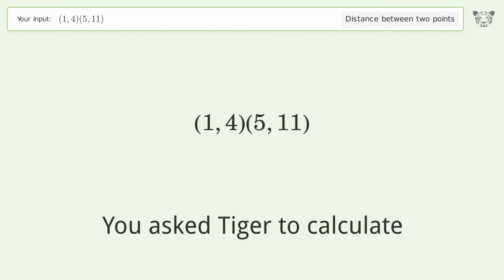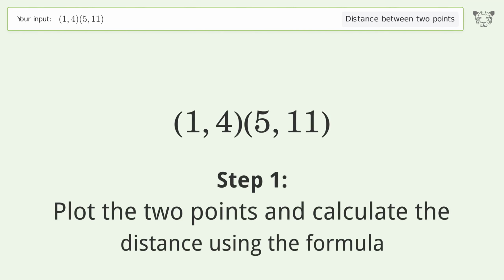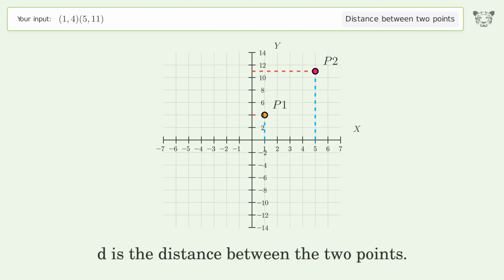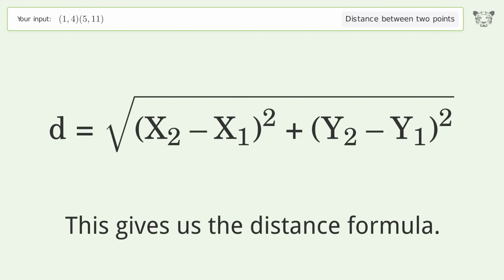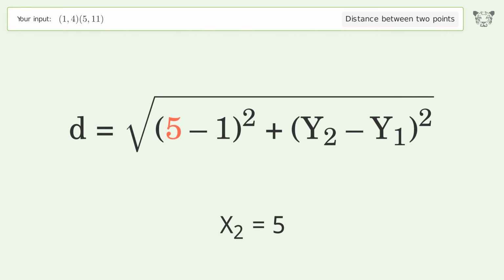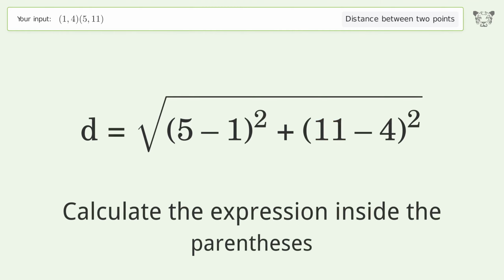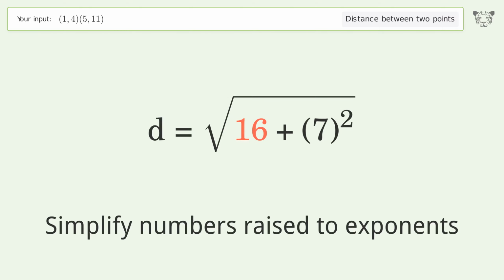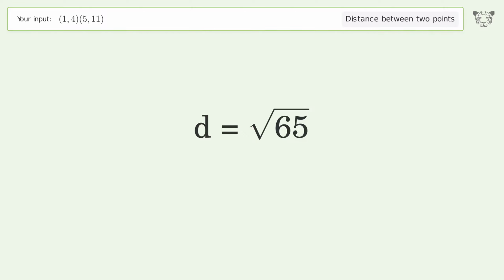Find the distance between two points p1 (1,4) and p2 (5,11): Step-by-Step Video Solution